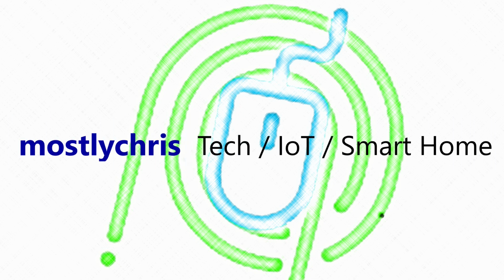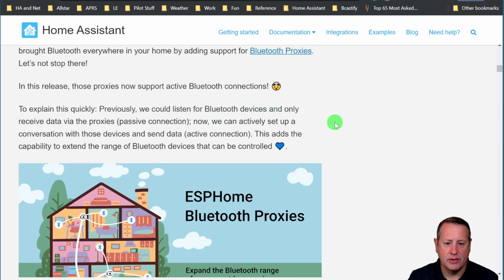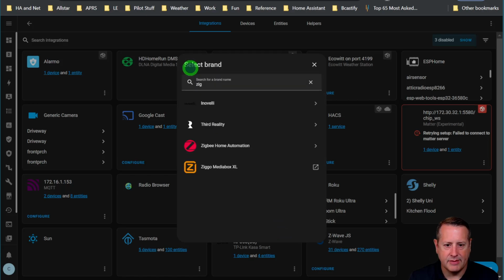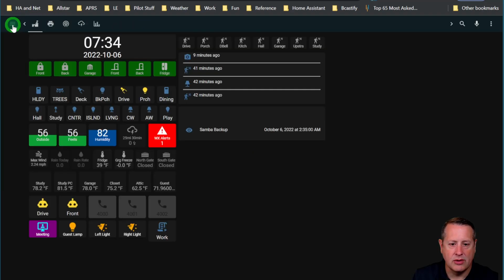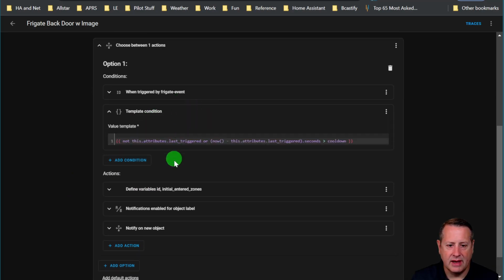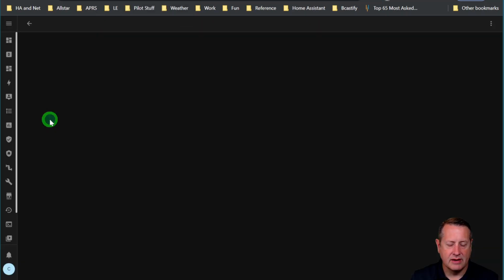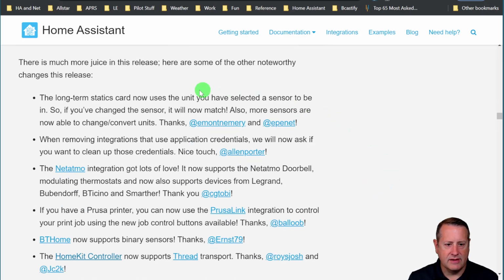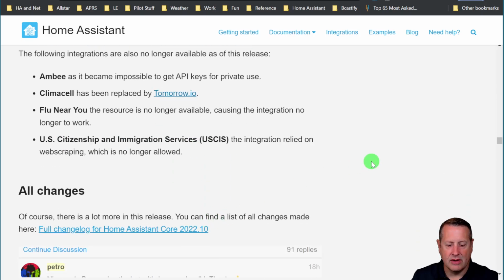Home Assistant 2022.10 Release Highlights. Dashboard Subviews, Google Sheets, BlueTooth, and MORE!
In this highlights reel, I talk about Google Sheets Integration, Active BlueTooth, iBeacons, and Dashboard SubViews.

Mostlychris
24165 IH-10 West

#2022.10